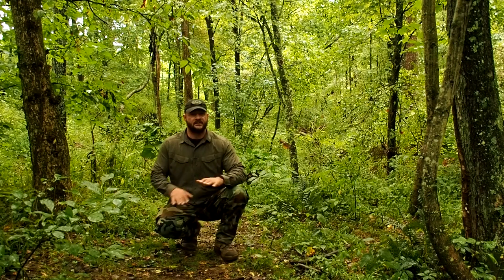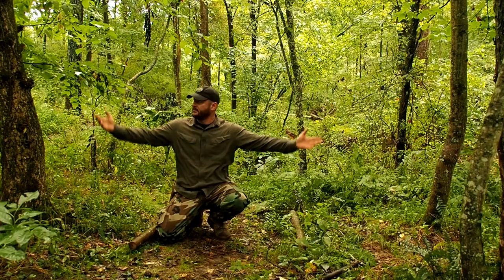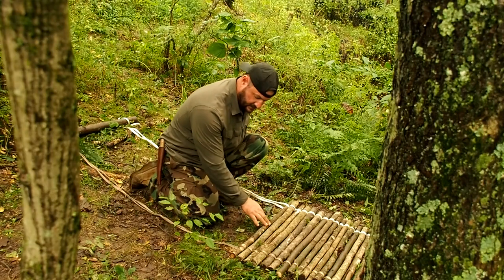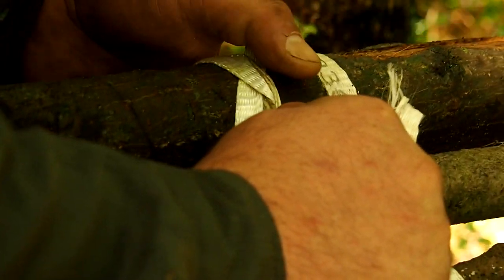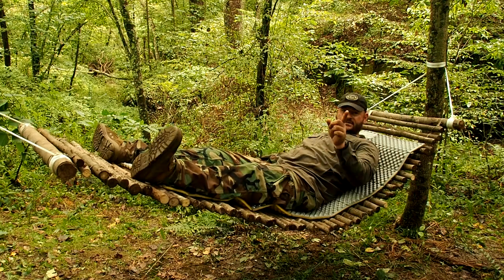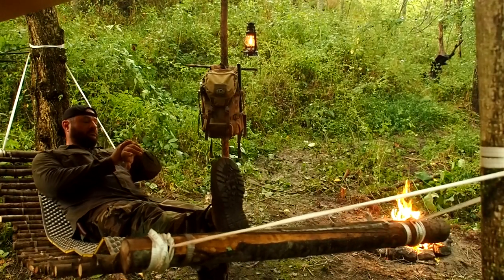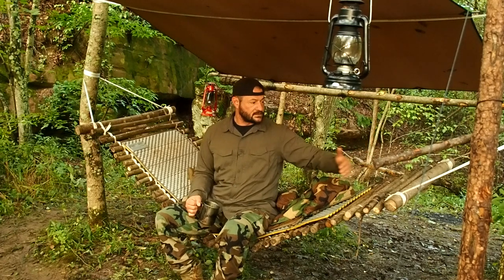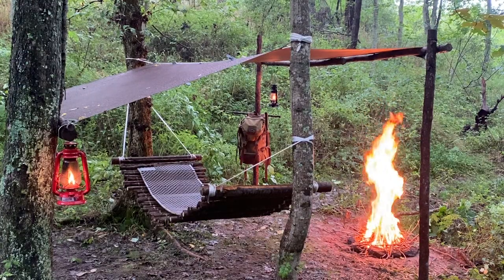Solo Overnight Building a Wooden Bridge Hammock In The Woods and a BLT Burger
Lets Get Off of The The Ground and Build a Wooden Hammock In The Woods, Enjoy.